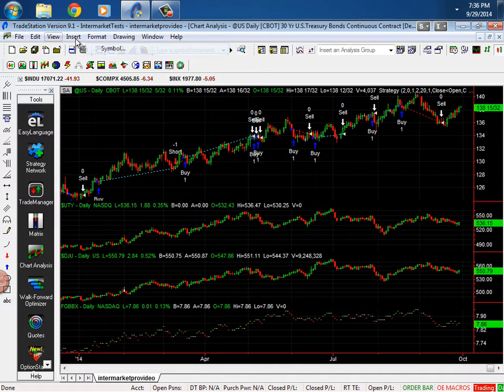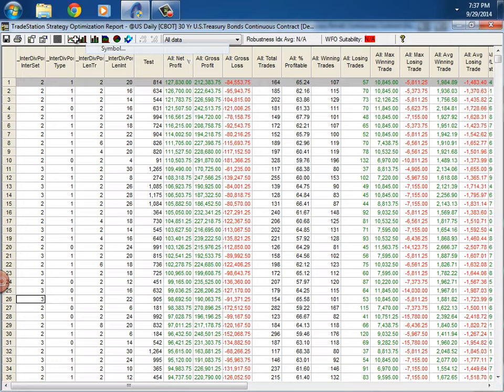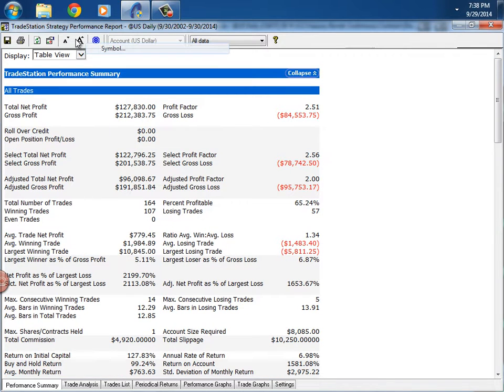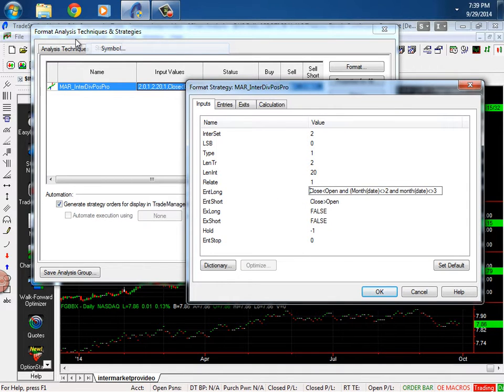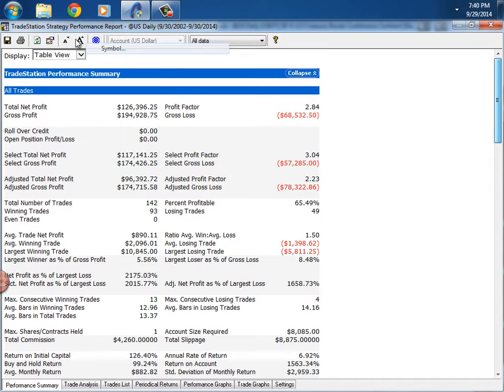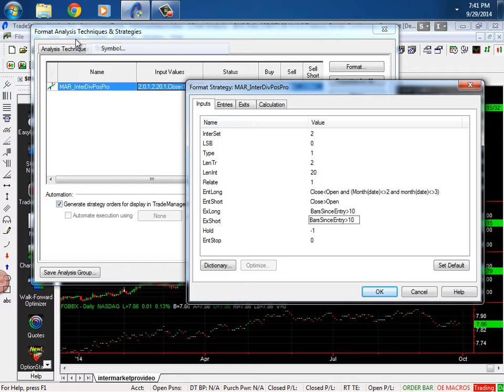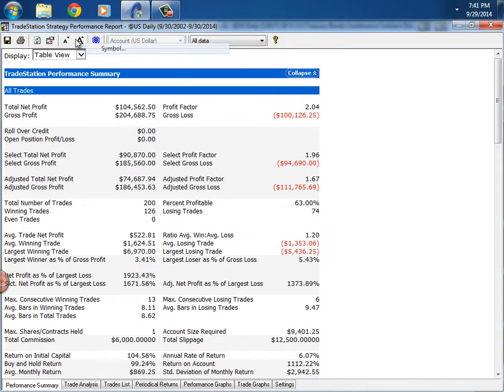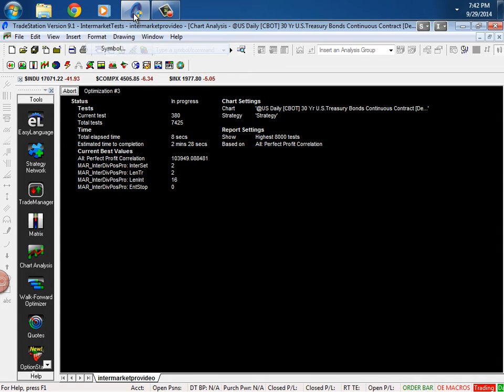Creating Intermarket trading system in TradeStation EasyLanguage Part 2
This is part 2 of the video on creating intermarket trading systems in TradeStation without programming using Intermarket Divergence Pro
This is a continuation of my video on creating TradeStation EasyLanguage trading systems (strategies) without coding.